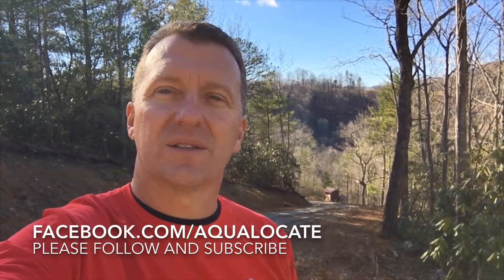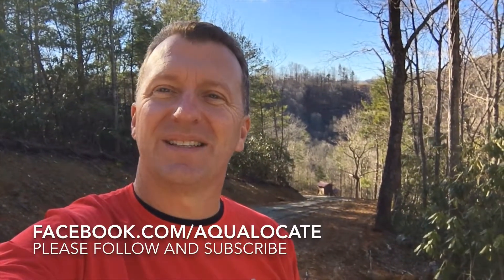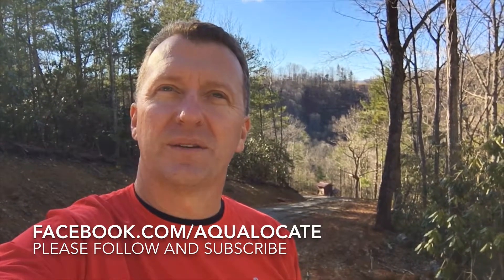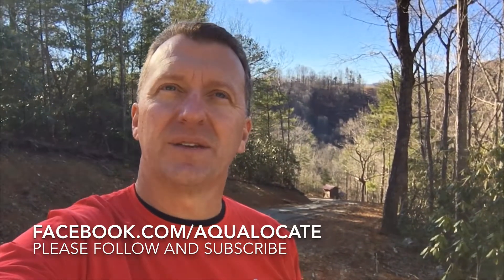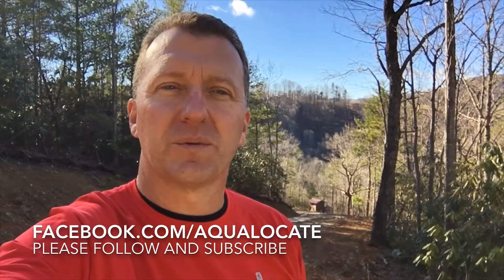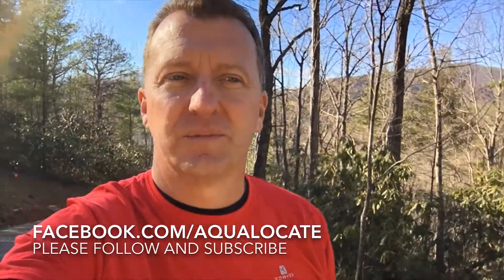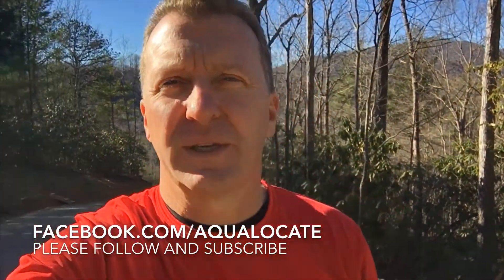North Carolina water well location surveys. Why you should have one done before you drill a well.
AquaLocate is the premier provider of water well locating solutions in the industry. Before drilling begins, our technology can determine if groundwater is present and give you the information needed to help plan the cost of your drilling project.

Find out more about the GF6 seismoelectric aquifer location technology or call